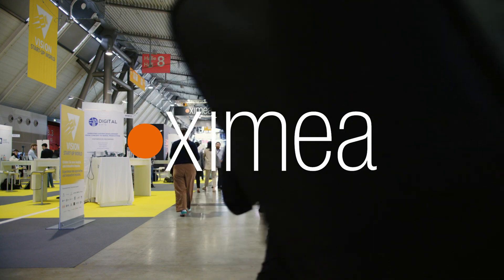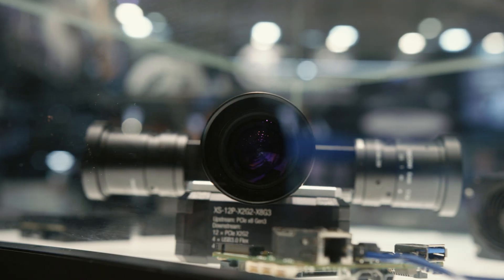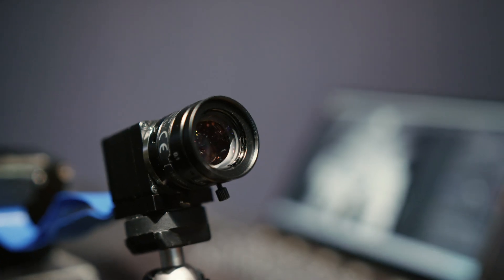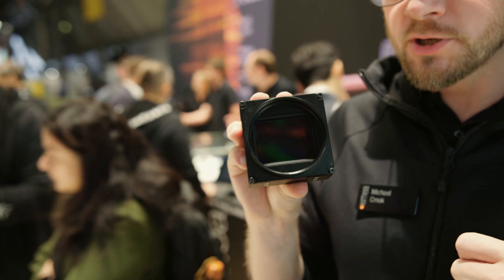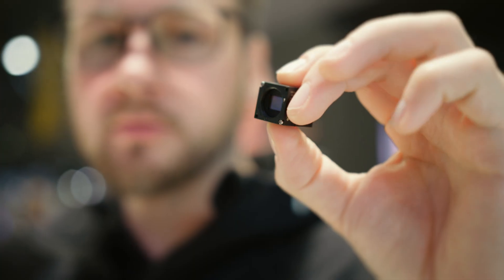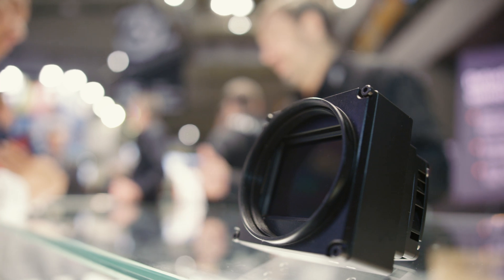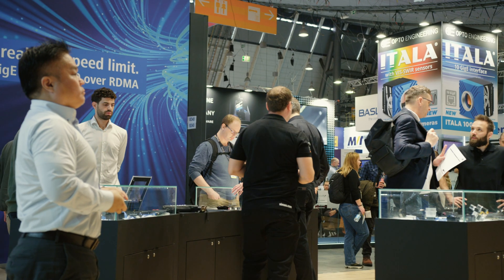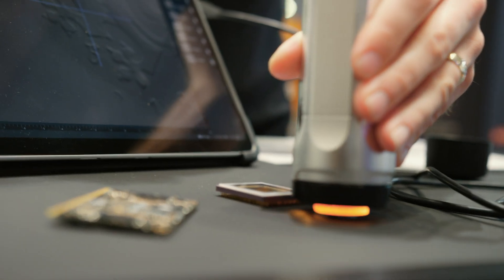XIMEA at VISION '24 - Highlights and Innovations!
The VISION show in Stuttgart has reopened its doors after two years, and of course XIMEA was back at it!

At the world’s leading trade fair for machine vision, the XIMEA team could not wait to show the newest developments and showcase the latest achievements.
Visitors had the chance to experience our versatile portfolio firsthand: from our xiC standard machine-vision cameras, to our xiX-XL cameras with Sony's large format sensors IMX411 and IMX811, to our xiMU, the world’s smallest industrial-grade USB camera. XIMEA’s display offered an exciting mix of products, solutions, and components, all designed to cover every need and fuel fresh ideas to bevisionary!

This video sparked your curiosity to discover more about us and our products? Check out our brand-new website and dive deeper into the world of XIMEA